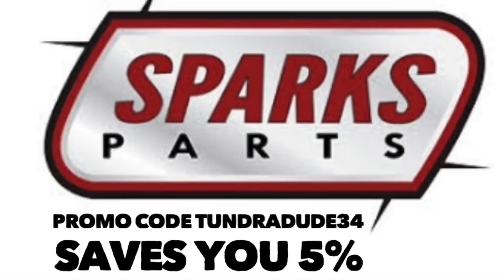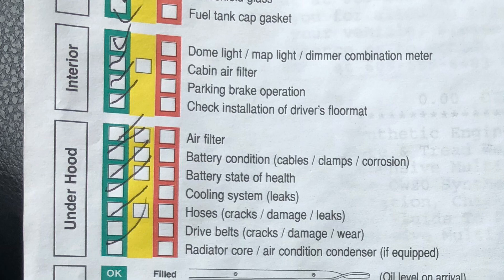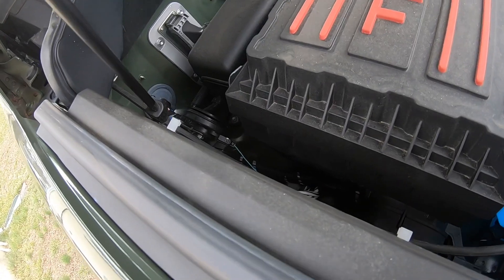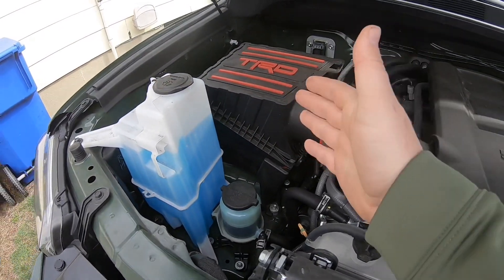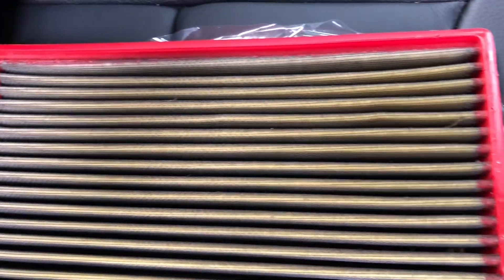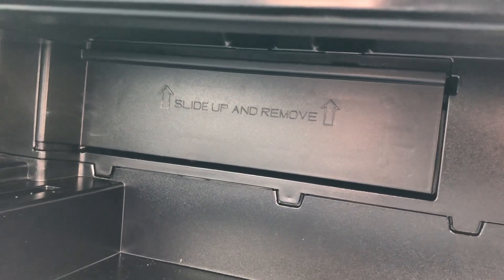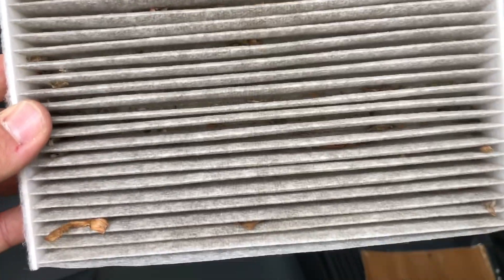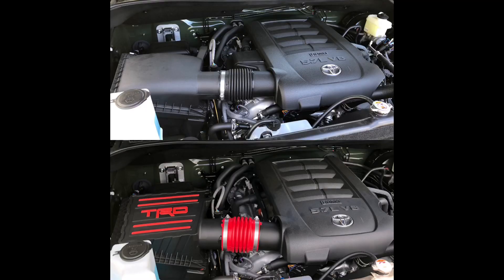An Easy Way To Save Money! Changing Filters On My 2020 Toyota Tundra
Cabin Air Filter Part #: 87139-YZZ82

TRD Air Filter Part #: PTR0334140